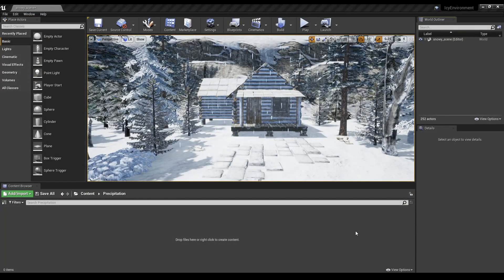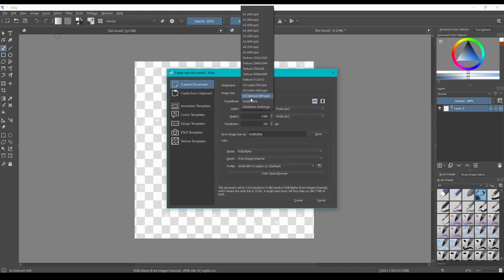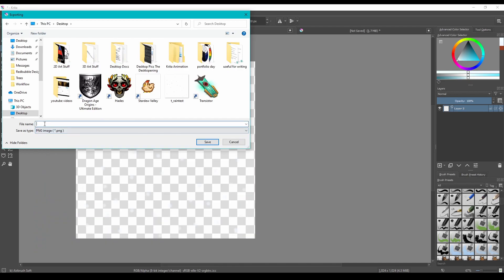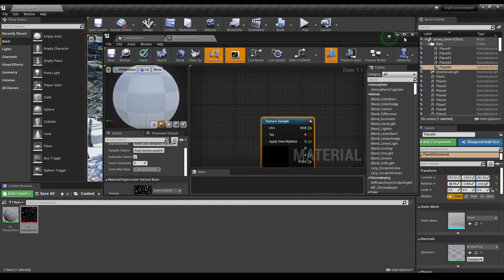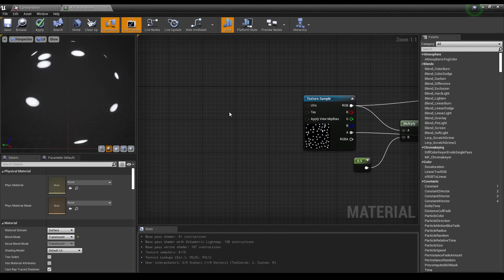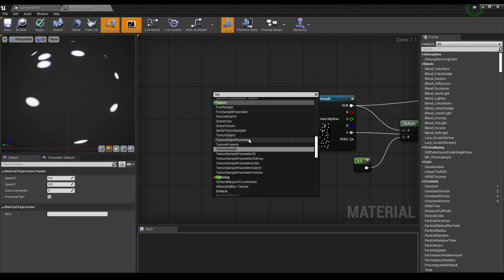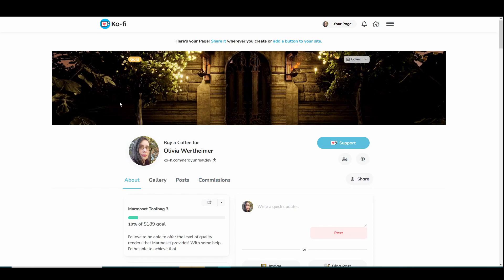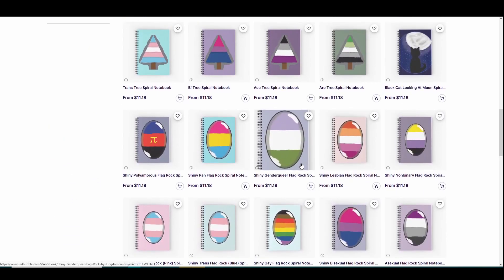UE4 Snow Effect With Material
This can be used to create rain, snow, or what ever might fall from the sky! Watch to see how and also as Unreal briefly decides to not cooperate with me!